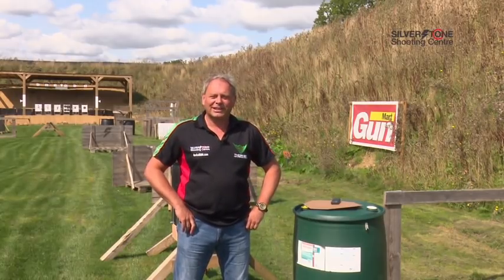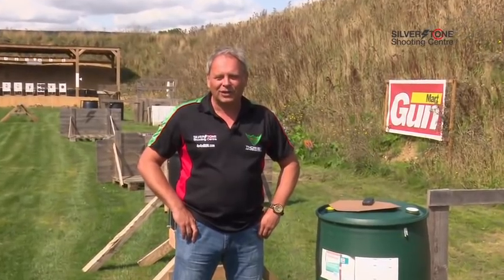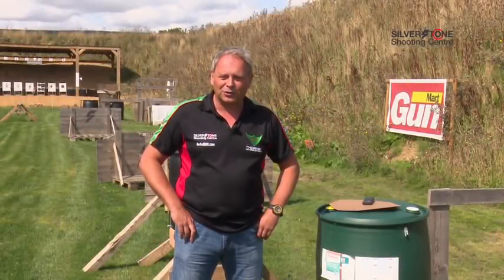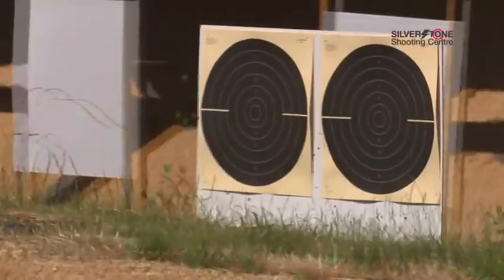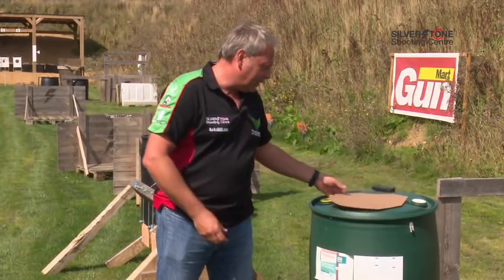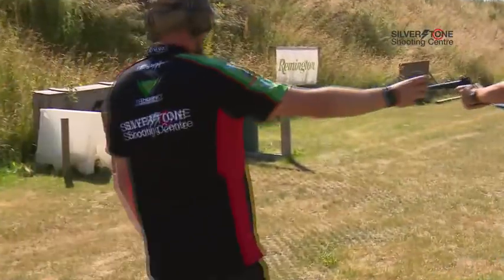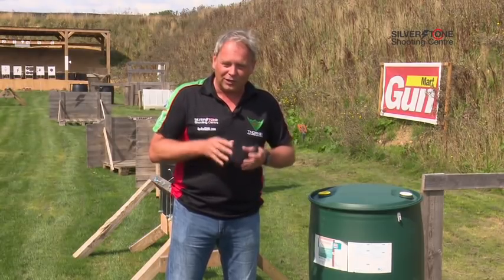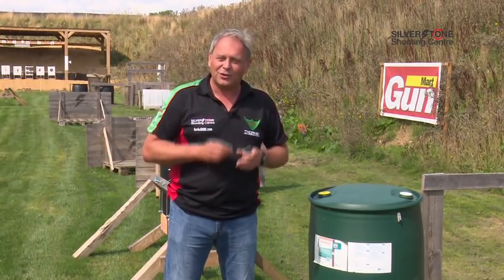Target Shooting Episode 7 Practical Shooting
Introduction to Practical Shooting.